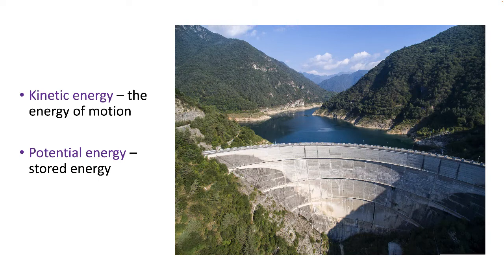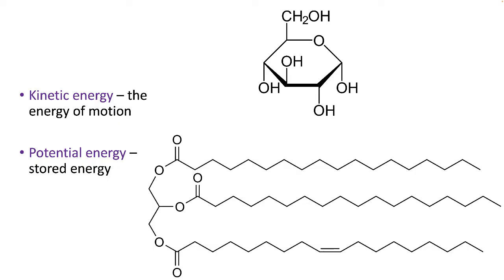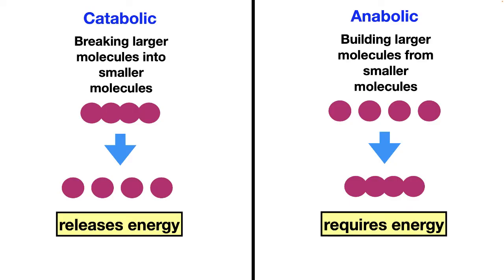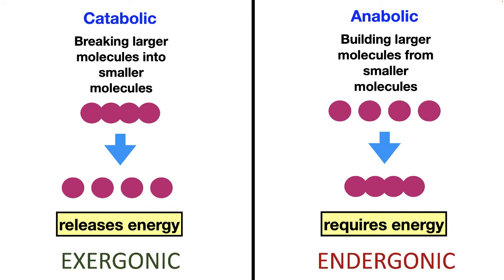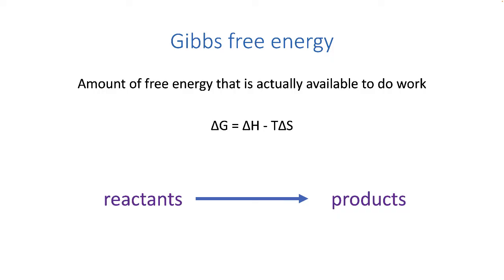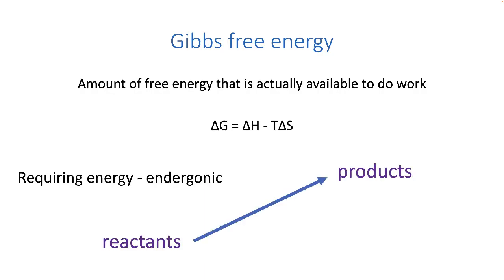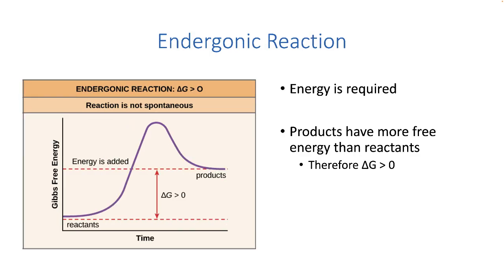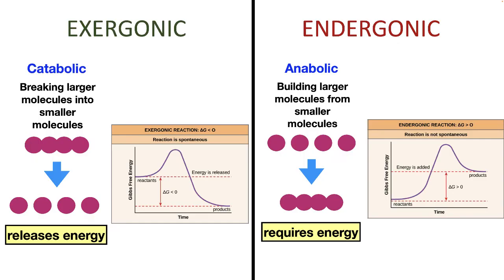Endergonic and Exergonic Reactions